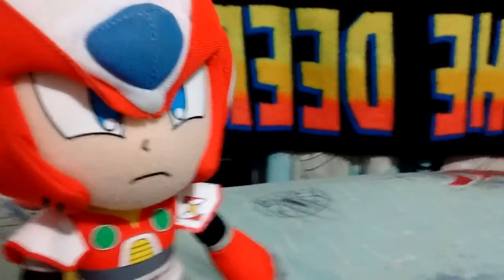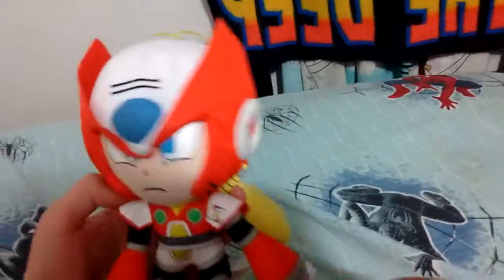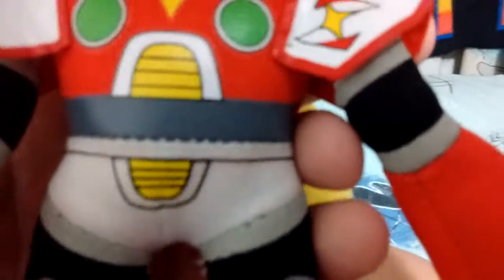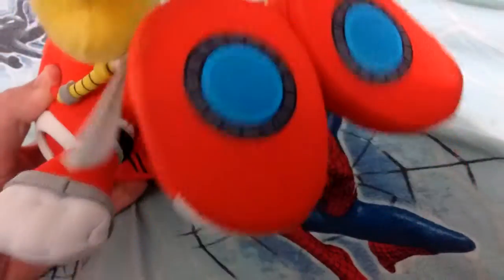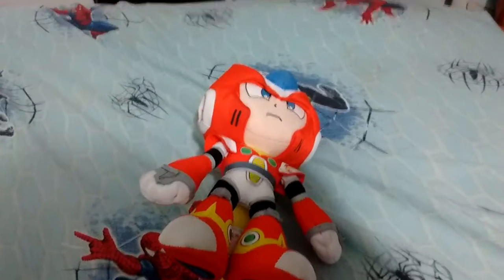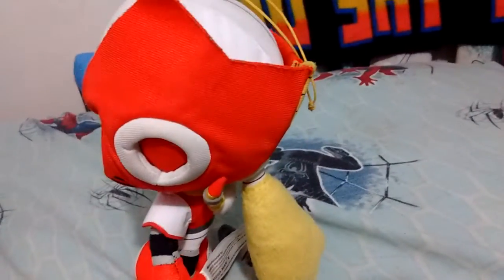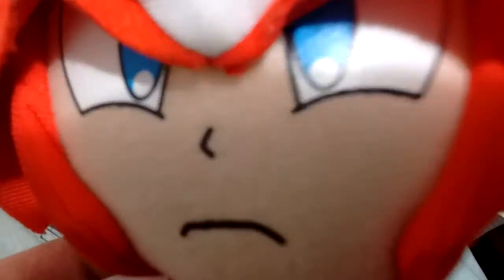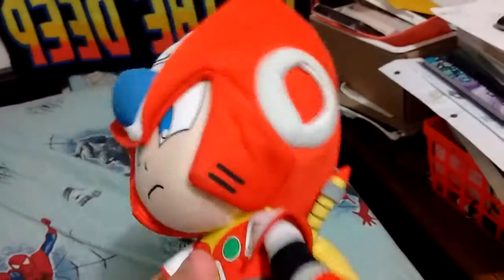Megaman X Zero Plush Review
I'm still on hiatus I'm using Michaelas phone